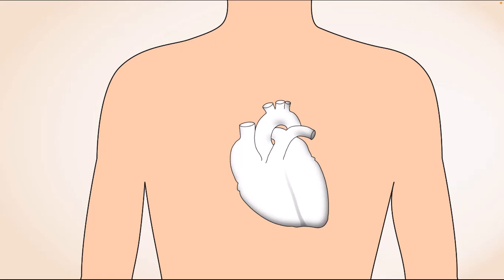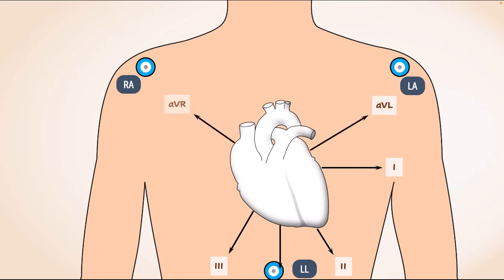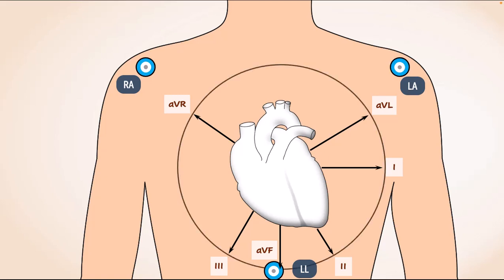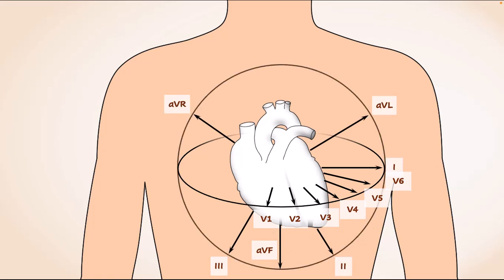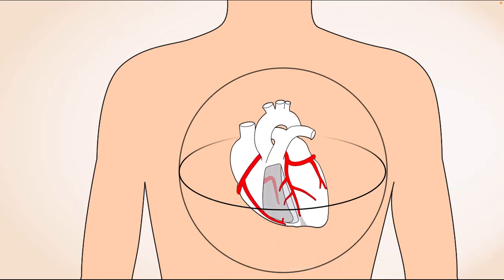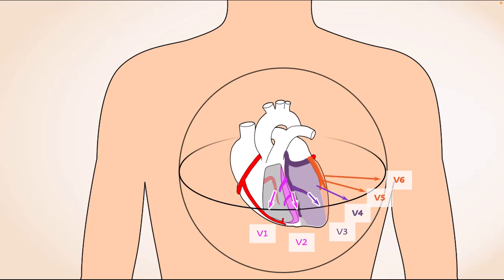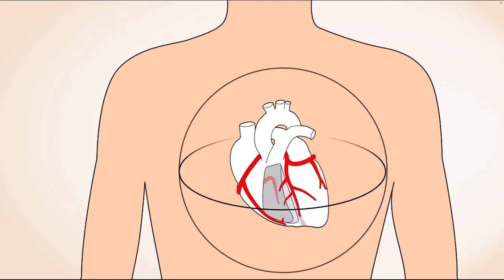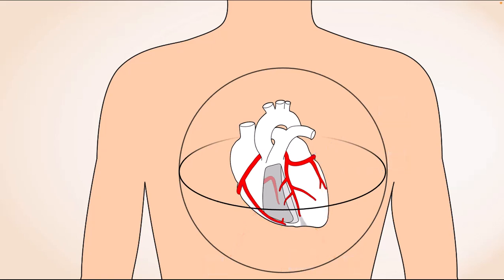The ECG: Localization of Myocardial Infarctions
A visual breakdown of how the ECG is used to anatomically localize myocardial infarctions

Produced for ScholarRx, USMLE Bricks
Scripting, Storyboarding, and Voiceover: Arjun Iyer, MD
Art and Animation: ScholarRx (in-house) on Adobe Illustrator and Microsoft Powerpoint; overseen by Arjun Iyer, MD
Video and Audio production: Kevin Green